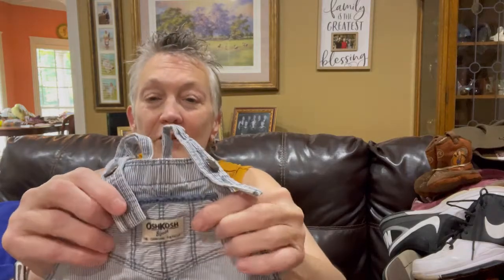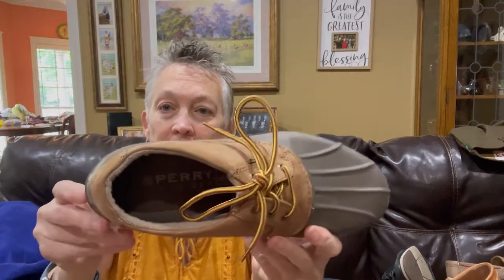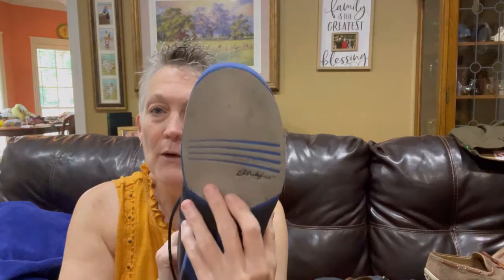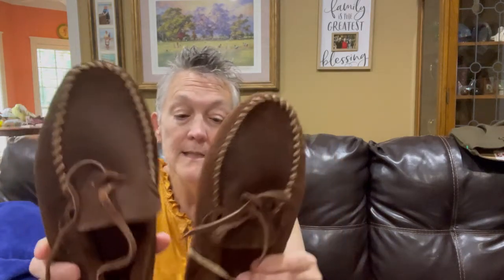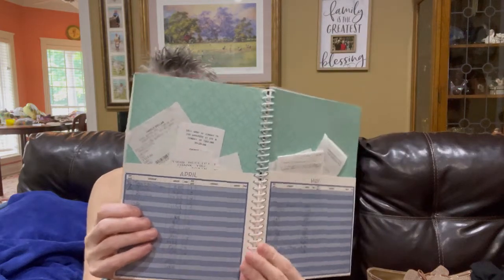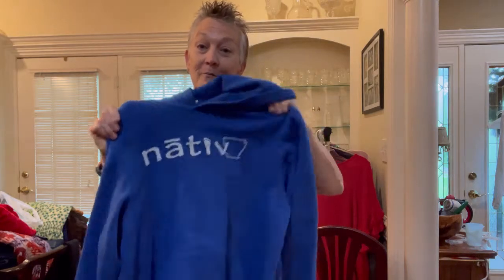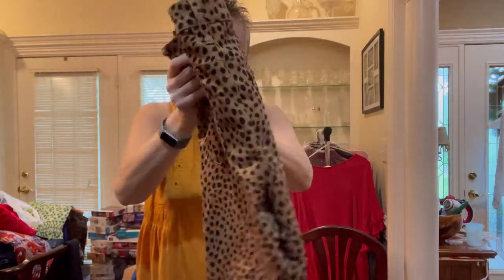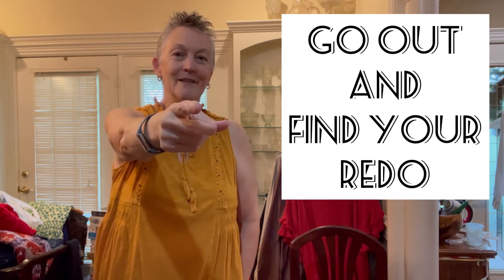Mother / Daughter Thrifting Trip While Saving the Life of a Precious Dog